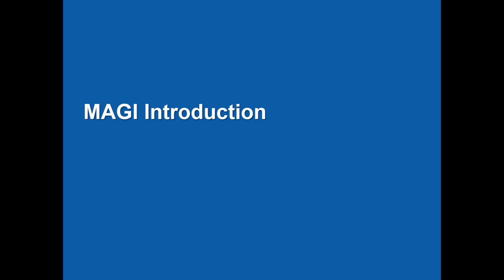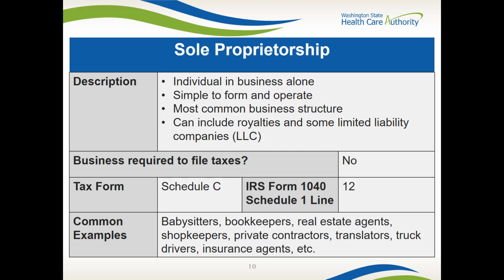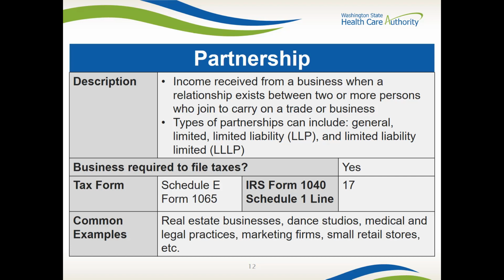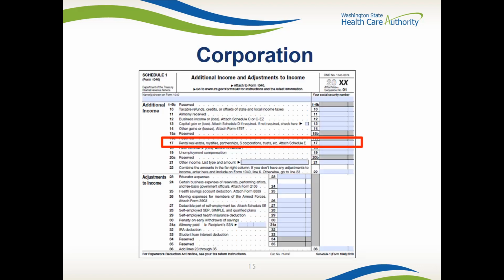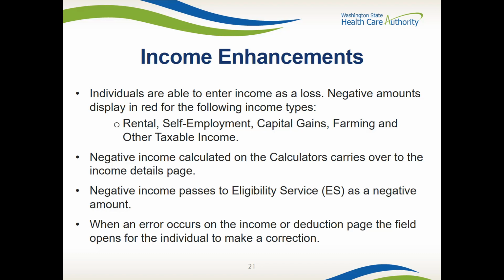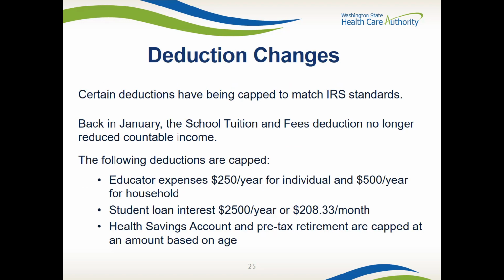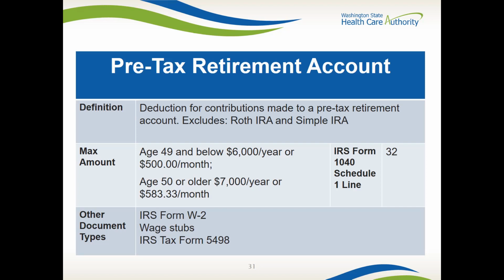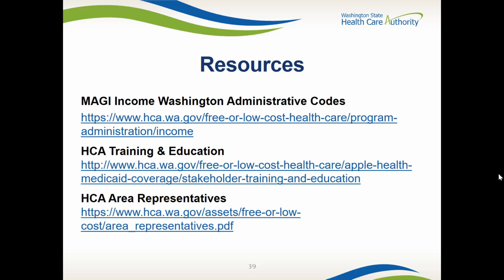Washington Apple Health (Medicaid) Eligibility – Self-employment Income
The Health Care Authority’s Medicaid Eligibility and Community Support Division presents a training on Apple Health (Medicaid) Eligibility, focusing on self-employment income. HCA welcomes enrollment partners (Navigator Organizations, HCA community partner organizations, etc.) who would like to learn more about this subject, and would particularly like to invite those individuals who assist Apple Health clients.